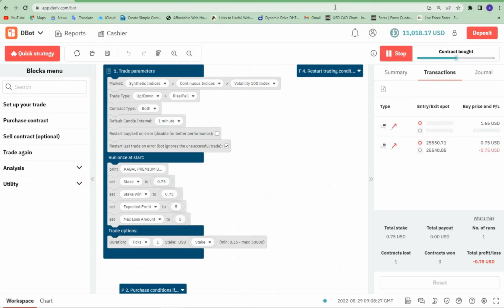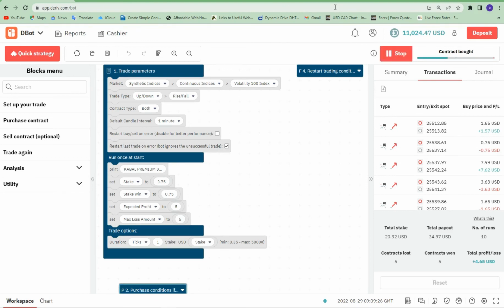Kabal Binary Bot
You can download all indicator and EA from our website and Telegram

Thanks for supporting the channel.

🏦 Need a better broker? Tickmill FX

👉 Axi | Up to a 30% deposit bonus using our partnered link! Trade forex, stocks, indices, and gold
(Here's how to get your 30% deposit bonus Tickmill | Trade gold, FX, indices, and more. Accepts worldwide clients! FREE STUFF

💬 Join our telegram channels for our daily analysis! Forex ideas
🛎️Get our trade ideas sent to your email, free! (We cover currencies, US indices, and commodities)

Music: play – Anno Domini Beats
YouTube Music